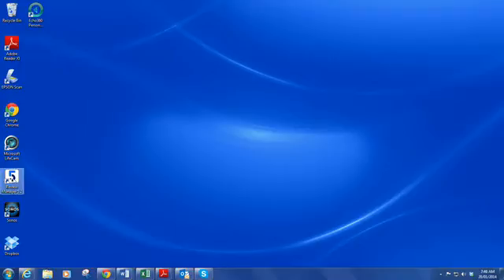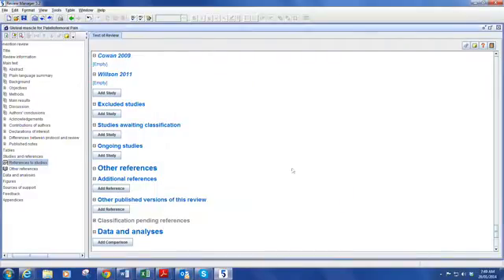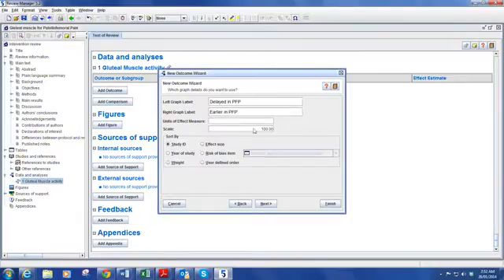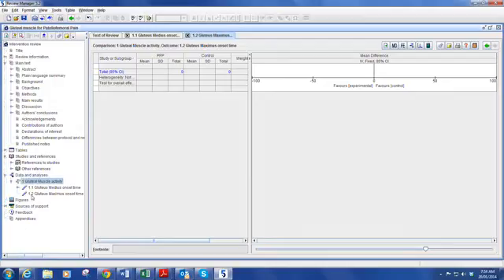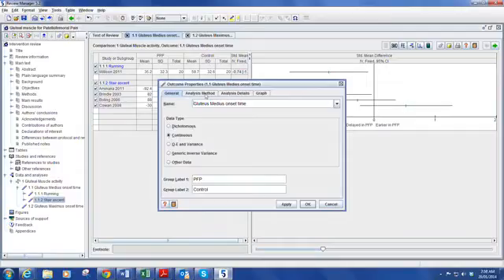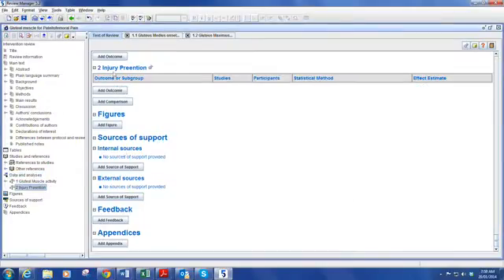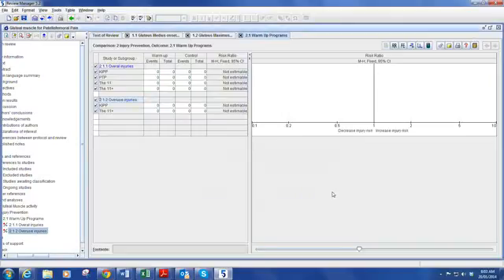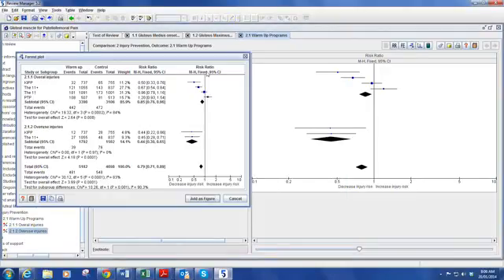Using Revman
This tutorial will go through the basics of using Revman to get you started with your review